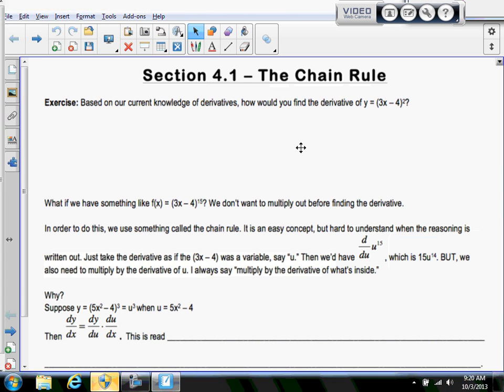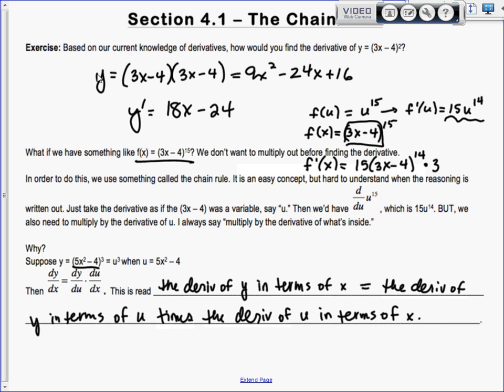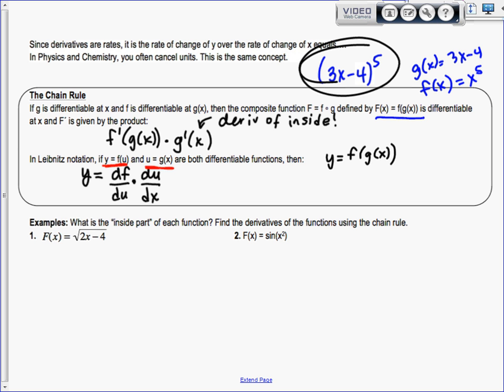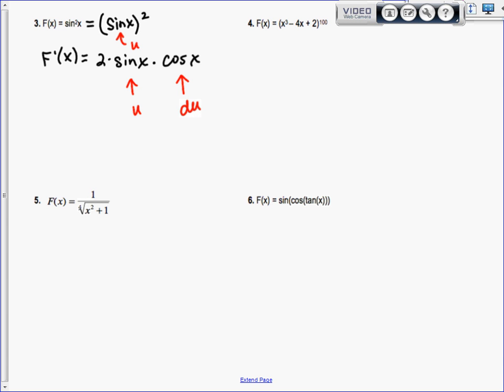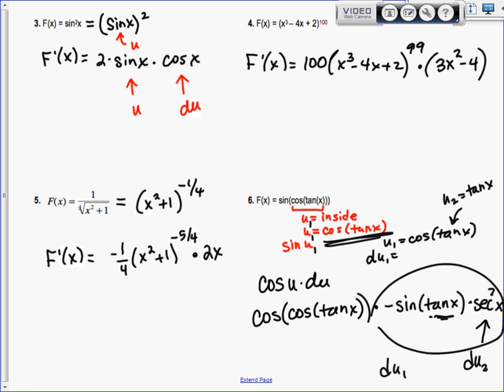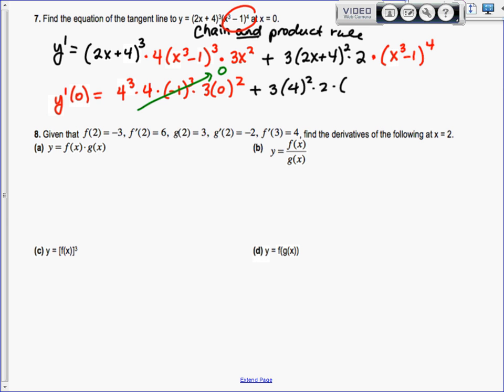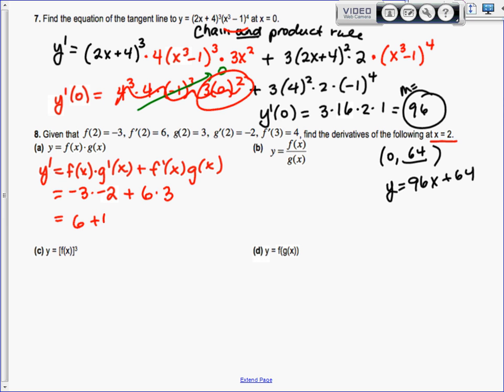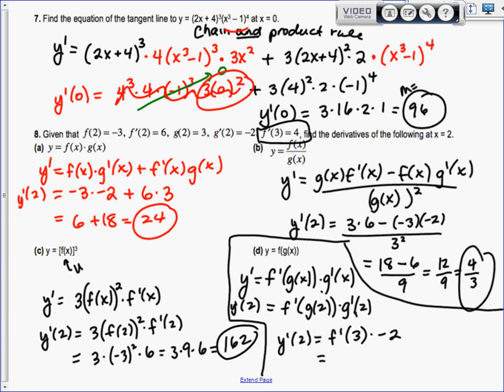Section 4.1 AP Calculus - The Chain Rule